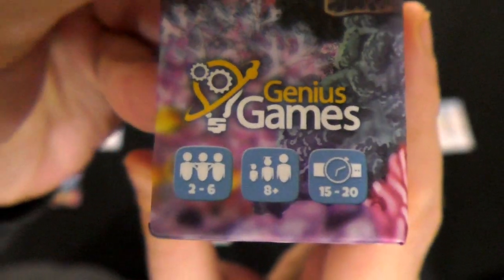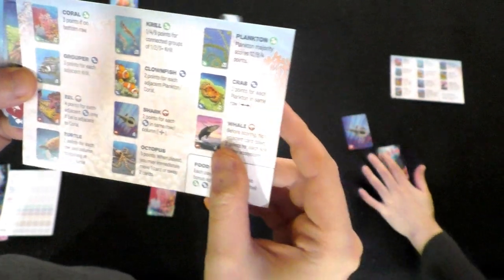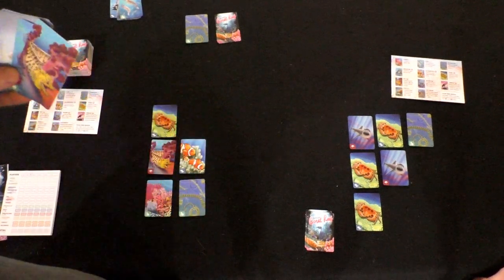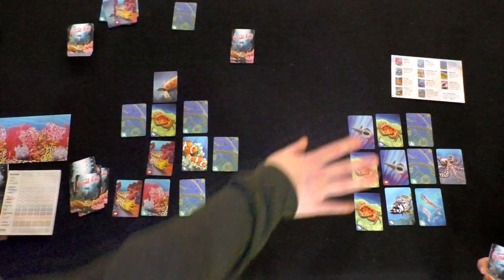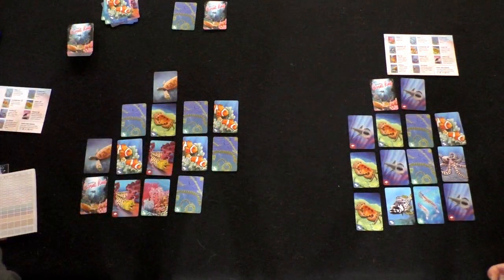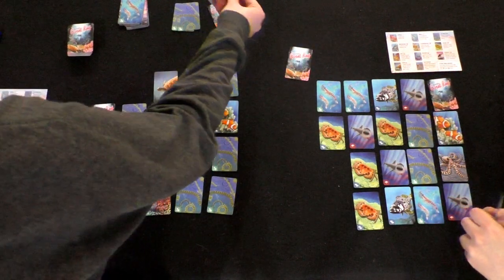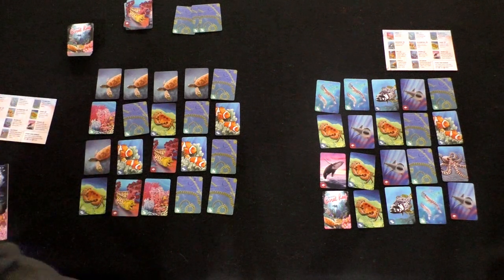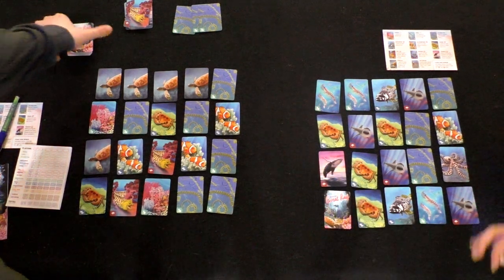DGA Plays Board Games: Ecosystem: Coral Reef